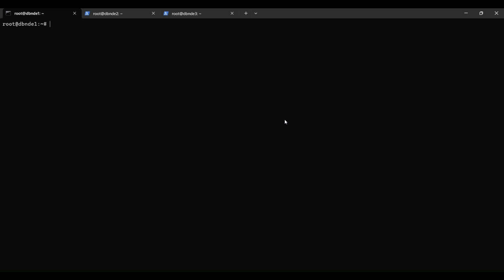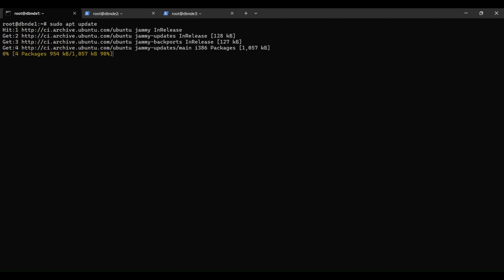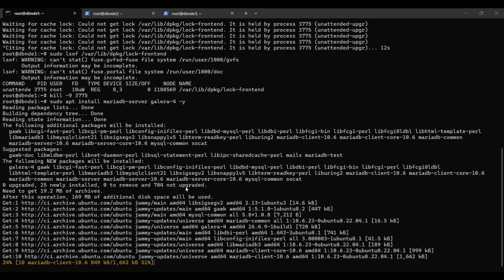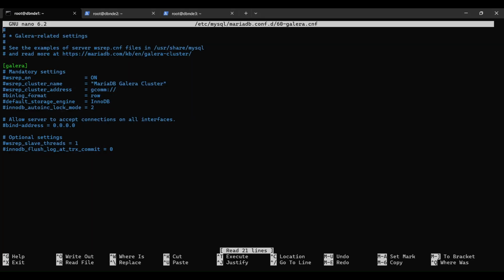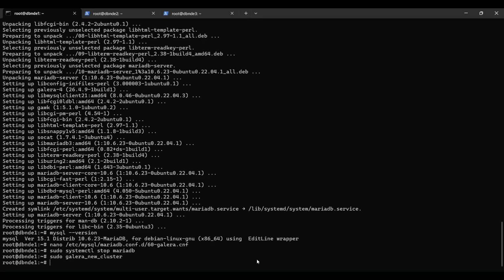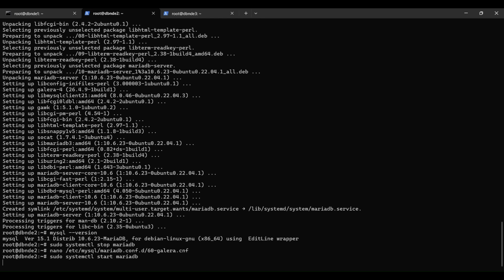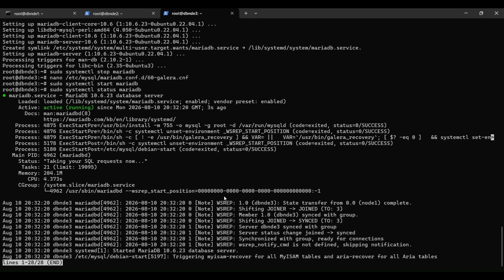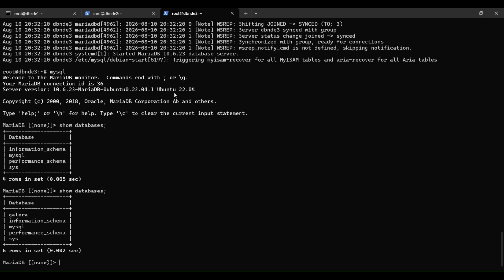How to Install MariaDB Galera Cluster on Linux | Step-by-Step 3 Node Setup | Open-Source | Freeware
**Install MariaDB Galera Cluster Step by Step | MariaDB Cluster Setup | Linux Database High Availability**

In this tutorial, I will show you **how to install and configure MariaDB Galera Cluster step by step on Linux**. We will configure multiple MariaDB nodes and set up **database replication, high availability, and Galera Cluster**.

MariaDB Galera Cluster is a powerful open-source solution for building **highly available database environments** with synchronous replication between database servers.

* How to install MariaDB on Linux
* How to install MariaDB Galera Cluster
* MariaDB Galera Cluster configuration
* How to configure Cluster Node 1, Node 2 and Node 3
* How to configure Galera replication
* How to configure MariaDB cluster settings
* How to start and initialize the Galera cluster
* How to add additional nodes to the cluster
* How to check Galera cluster status
* How to verify database synchronization
* MariaDB high availability configuration
* MariaDB database replication
* Basic troubleshooting of Galera Cluster

💡 **What is MariaDB Galera Cluster?**

MariaDB Galera Cluster provides **synchronous multi-primary database replication**, allowing multiple database servers to work together as a highly available cluster. It can be useful for applications that require **database redundancy, high availability, scalability and minimal downtime**.

MariaDB installation
MariaDB Galera Cluster installation
Galera Cluster configuration
MariaDB database replication
MariaDB high availability
MariaDB multi-node cluster
MariaDB 3 node cluster
Linux database server
MySQL/MariaDB clustering
Galera replication
Database high availability
Linux server administration
Open source database clustering

🎯 **Perfect for:**

* Database Administrators
* DevOps Engineers
* Cloud Engineers
* IT Infrastructure Engineers
* Network & System Engineers
* Students learning Linux
* Anyone interested in MariaDB and database clustering

If you're learning **Linux, MariaDB, MySQL, DevOps, Database Administration, or High Availability**, this step-by-step tutorial will help you understand how a MariaDB Galera Cluster works.